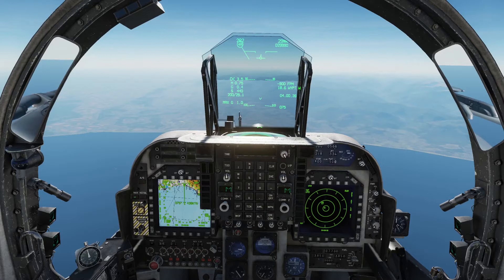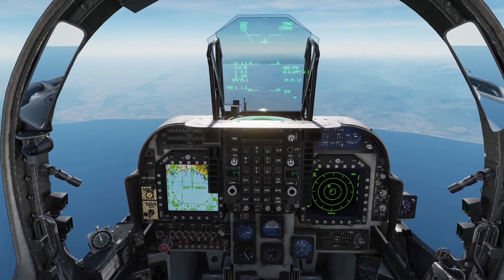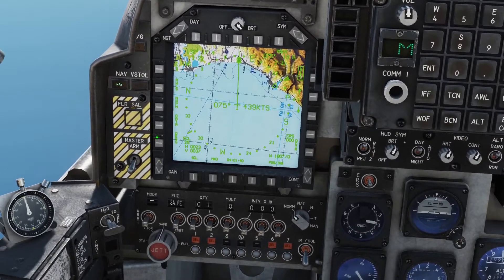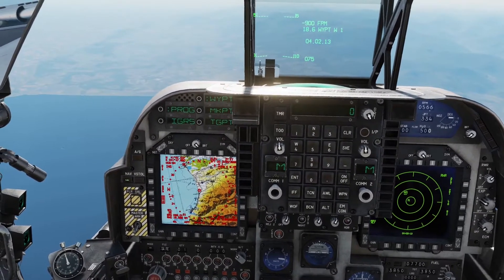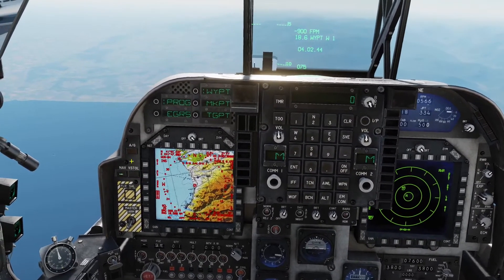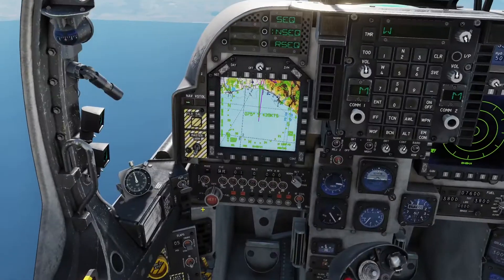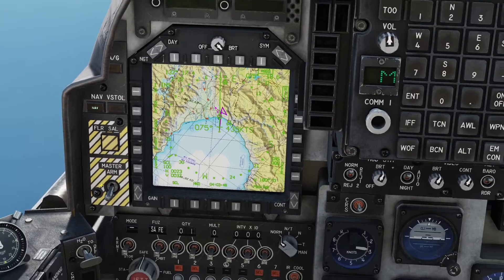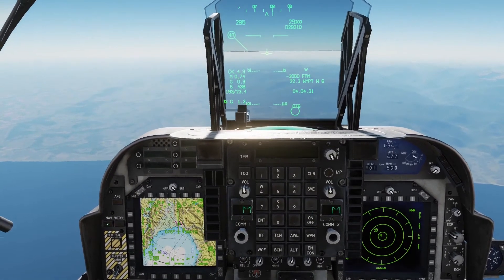DCS AV8B Harrier, ROUTE Programming (NSEQ)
As I prepare to delve in to TOT functionality, I start by explaining the Route function.